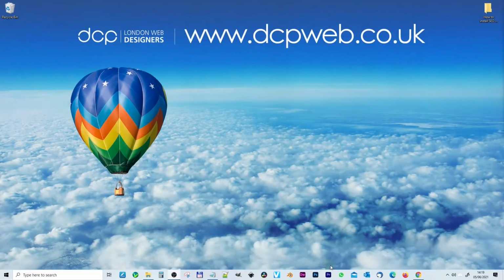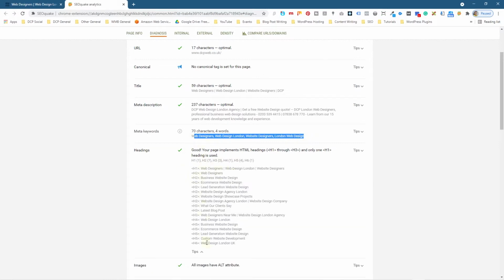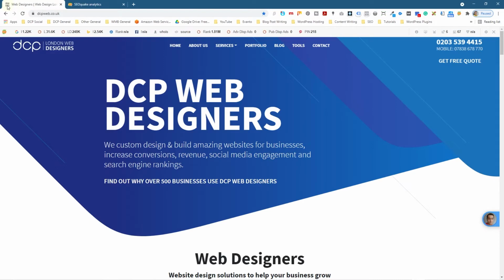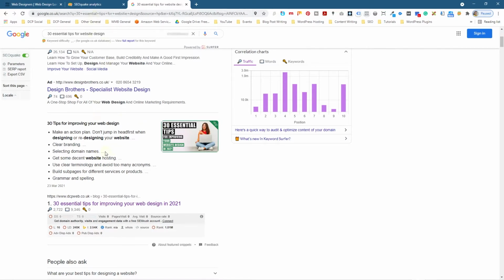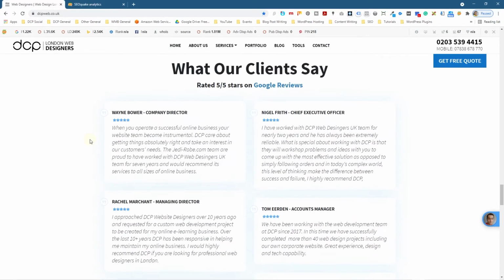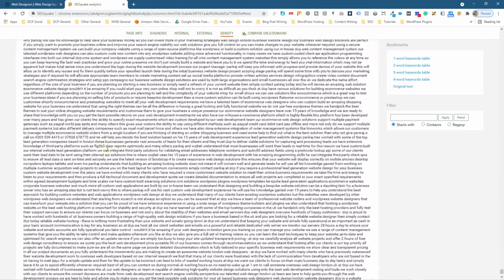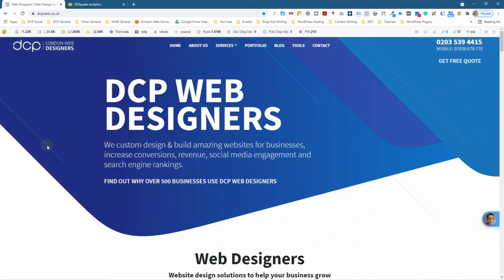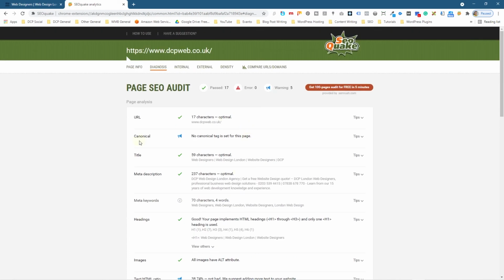How to install SEO Quake Chrome plugin for website SEO optimisation - Free website optimization tool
In this video tutorial, I will show you how to install the SEO Quake Chrome plugin for website SEO optimisation

SEO Quake is one of my free go to tools for on page website SEO optimisation.

as you can see from my previous tutorials I like to find free software which can help my business. I give the software a good thorough testing and if I like it then I will make a tutorial just like you can see here.

seoquake can be used to check you page titles, meta descriptions, header tags, alt tags, keyword permutations, keyword density and prominence, schema and open graph implementations and a lot more.

I'll let you into a little secret, you can also use seoquake to do a check on your competition, shhhhh don't tell anyone lol, don't worry your secret safe with me.

I prefer to use seoquake directly in Google Chrome, this allows me to combine this plug-in with other useful SEO tools all on the same screen.

why not install seoquake Google Chrome extension and give it a try, you got nothing to lose as it's free!

Need an amazing e-commerce website? - Contact DCP Web Designers for a free quote today

Video Chapters

00:00 Introduction
01:00 Search for SEO Quake Chrome plugin using Google Chrome
00:29 Click the Add to Chrome button
01:40 Explanation of how to use SEO Quake Chrome plugin

SEO Quake FAQs
What is the purpose of SEO Quake?
SEO Quake is a free tool that helps you to find common SEO issues on your website pages.

SEO Quake also contains a useful density tool for checking how keywords are distributed within your webpage content.

Is SEO Quake Free?
Yes, SEO Quake is 100% free, it is not the most powerful SEO tool, but provides a simple to use interface that can help to find SEO on-page issues. I often used SEO quake to check the density of keyword phrases on my website pages to make sure there is a good variation of keyword usage.